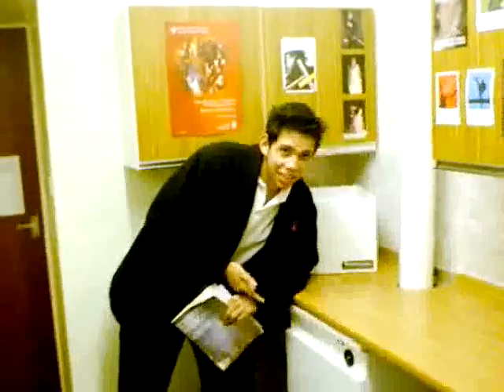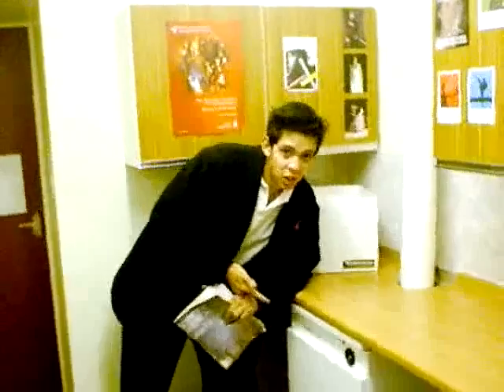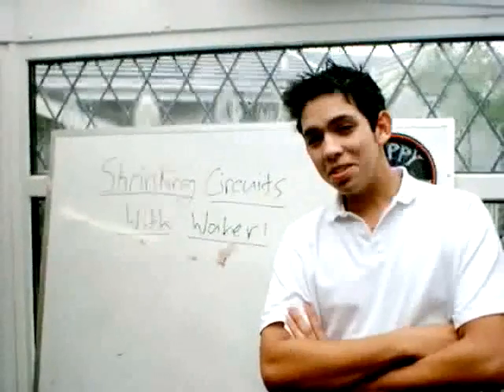Yousuf's Physics Talk Spoof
Yousuf talks to the class about shrinking circuits with water with fancy editing.